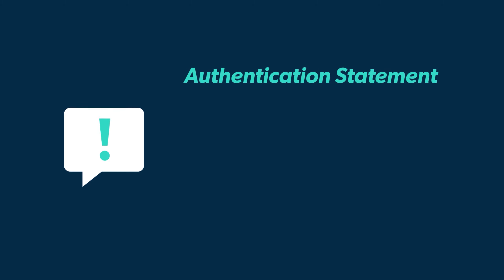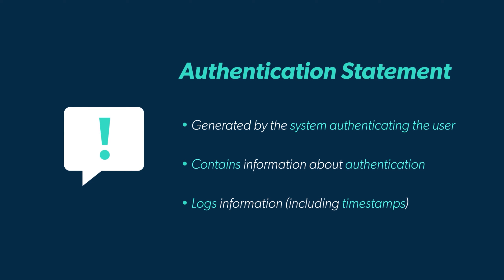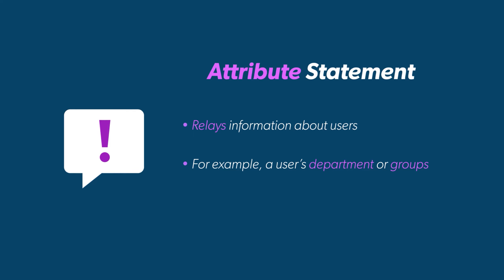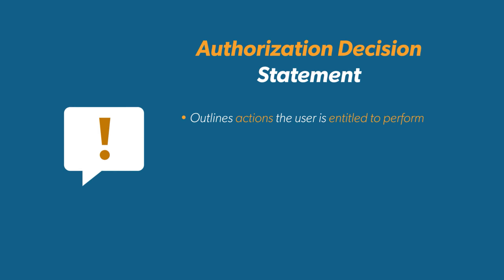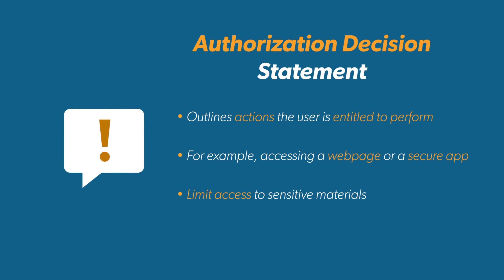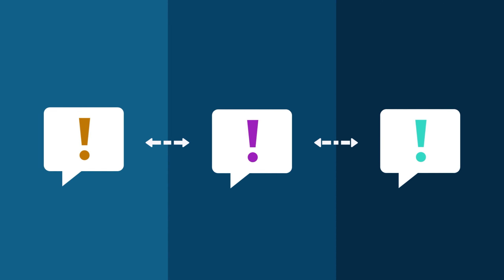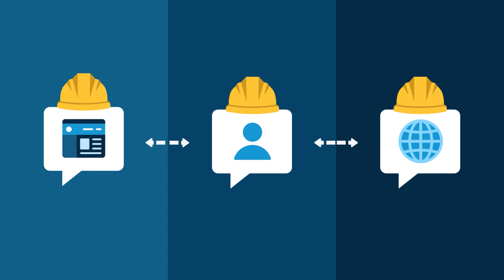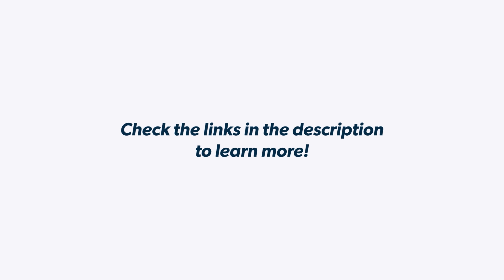What Is SAML (Secure Assertion Markup Language)? | Updated 2023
In this video, we explain what SAML is, what SAML assertions are, and the kinds of assertion statements.

Transcript:

SAML is a standardized way to make single sign-on or SSO possible. SAML assertions are a key aspect of this. Assertions are essentially the messages exchanged between an identity provider, or IDP, and a service provider, or SP. Those messages confidently identify who a user is, what pertinent information exists about them, and what they're authorized to access. At a deeper level, messages also specify security conditions such as the source of the assertion and assure that assertions are valid. Assertions help SAML to function. The information that is contained within assertions is written within XML Schema, which specify the conditions that are necessary to securely access resources. How this works is outlined in the SAML 2.0. Open standard.

Writing XML Schema can be a heavy lift for some organizations and may take time to debug. That's why the SAML standard has a built-in facility to troubleshoot user login errors called an assertion validator. It will identify problems in assertions that are sent from your IDP. Assertion validators expressly target issues with assertions and will not identify login issues. JumpCloud's platform contains a library of several hundred pre-built SSO connectors so that users may bypass this process.

There are three kinds of assertion statements. Statements are encapsulated within SAML assertions and provide significant flexibility for identity and access management, IAM, onboarding and governance. They include the authentication statement. These assertions are generated by the system that authenticates a user. They contain information about how the authentication decision occurred, and they log information, including timestamps.

The attribute statement - SAML has the capacity to relay information about users such as what department they work in, or whether they're part of a VIP group that may access a restricted system.

Authorization decision statement - The decision statement outlines what actions a user is entitled to perform, such as accessing a particular webpage or a secure area of an app. For instance, it's important to limit who can access private health information. Those restrictions can be specified using assertion statements. Other authentication protocols such as OpenID do not have that capability. Statements allow systems to interoperate across domain boundaries and make it possible to securely establish SSO for websites, attribute based user authentication, and to secure web services. SAML assertions are doing the work behind the curtain. JumpCloud offers free SSO for up to 10 users with hundreds of pre-made connectors and the ability to make custom connections.